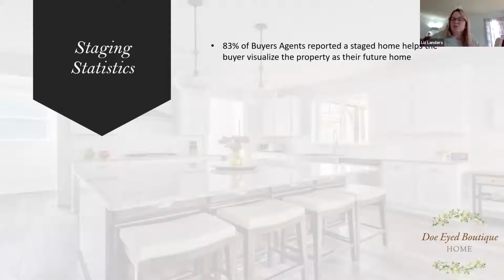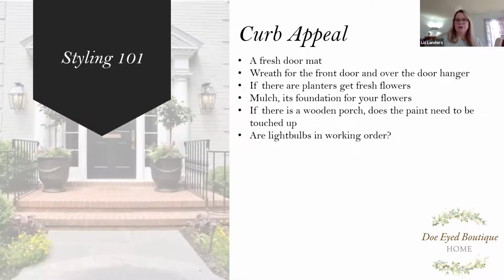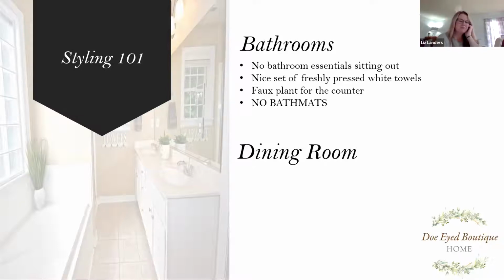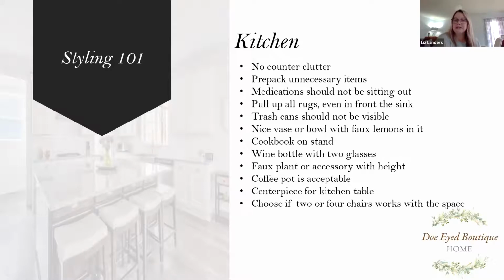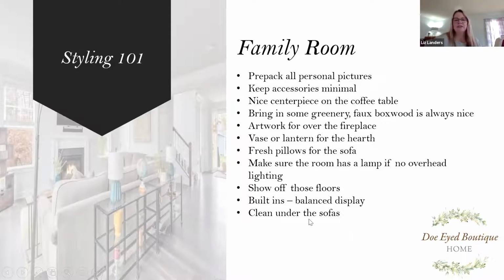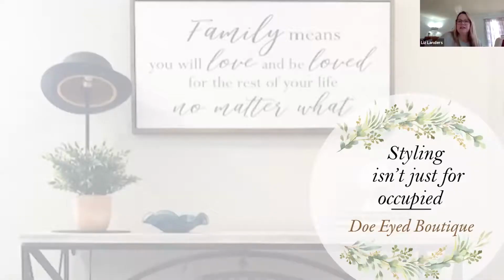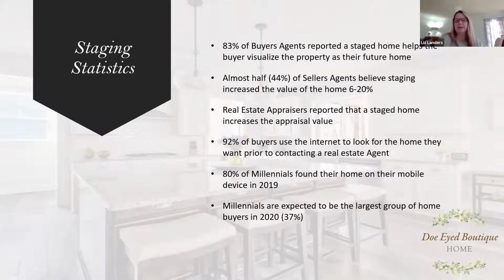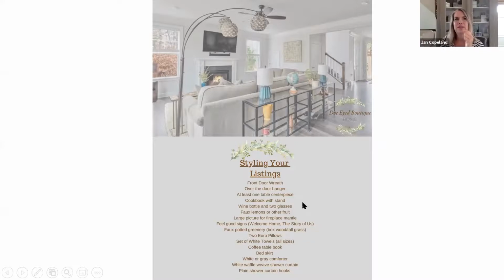How to Style Your Listing & the Power of Staging with Liz Landers